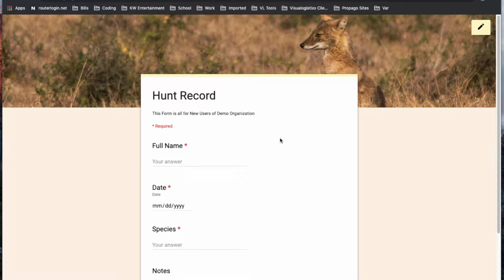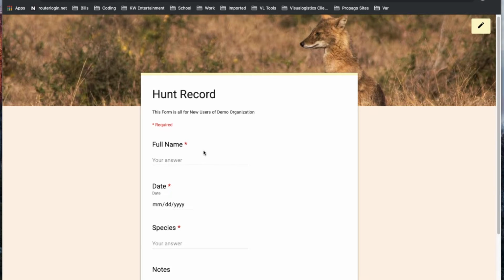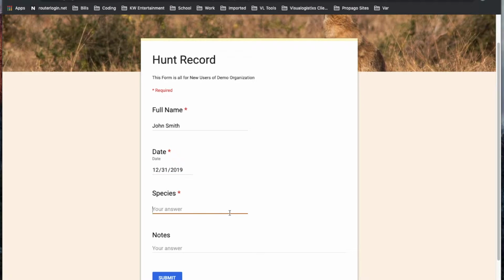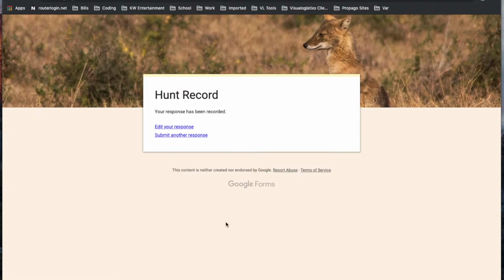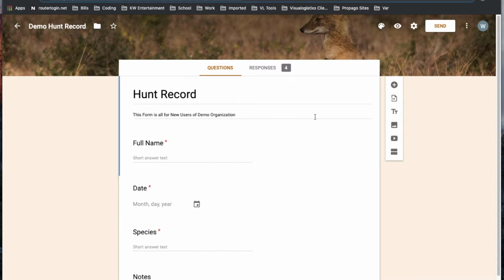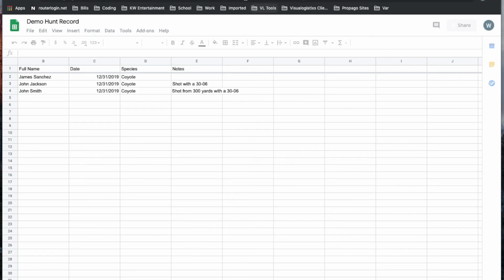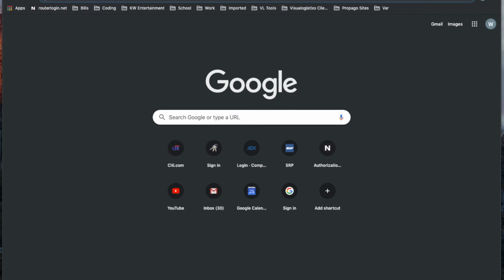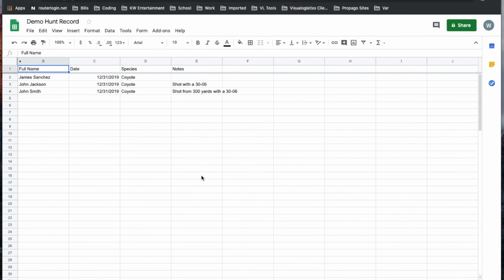Hunter Record Form Demo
A Demo on how to use the hunter record form